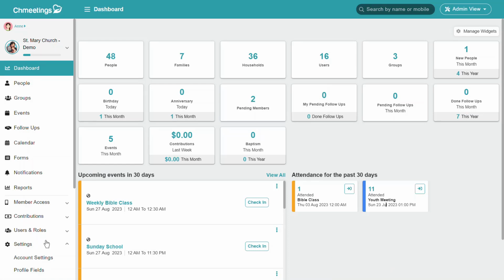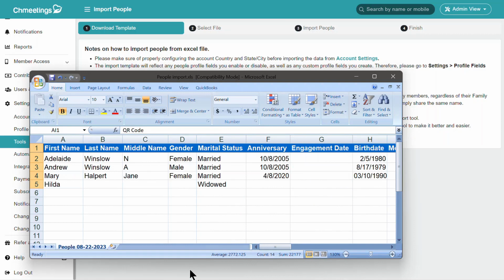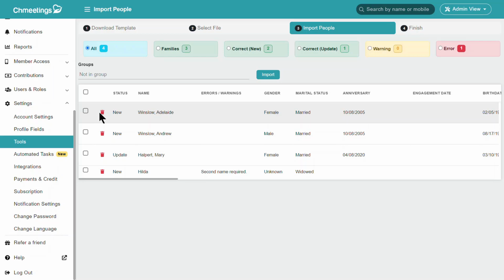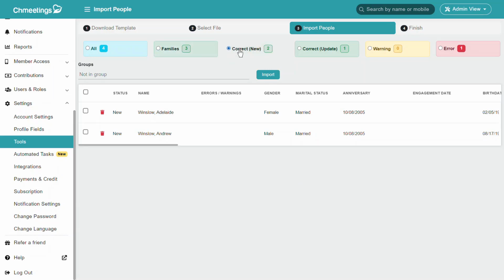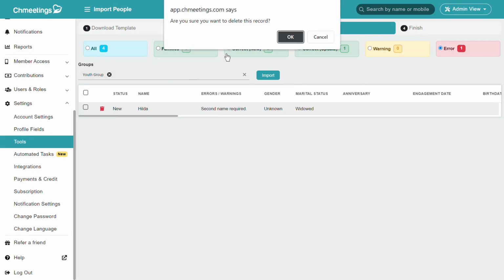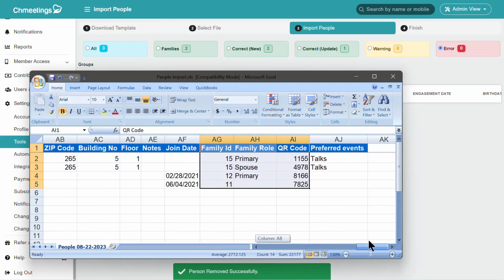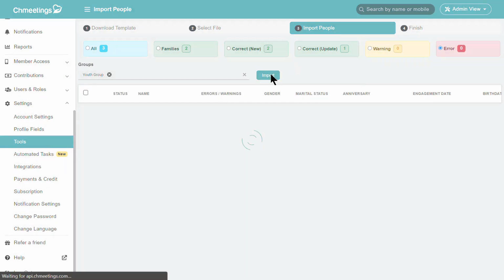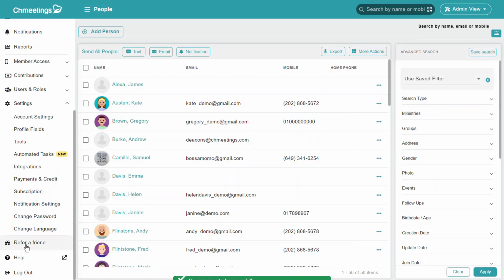ChMeetings - Import People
What you can do with the Import People Tool
With the Import People tool, you can Import new data or update existing data on people and families from any external app using an Excel or CSV file.